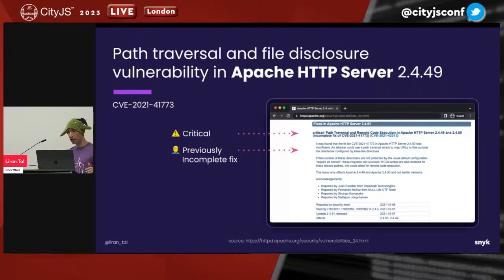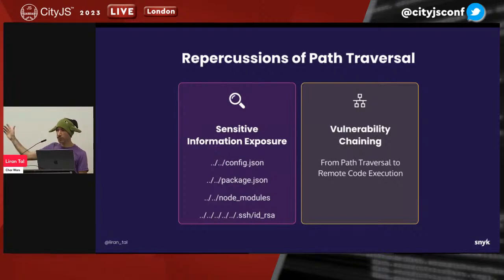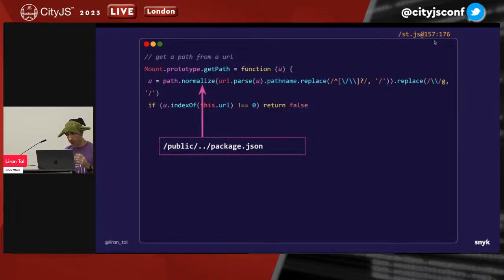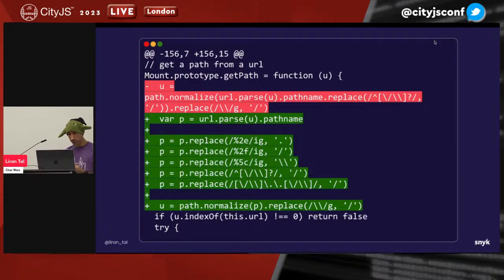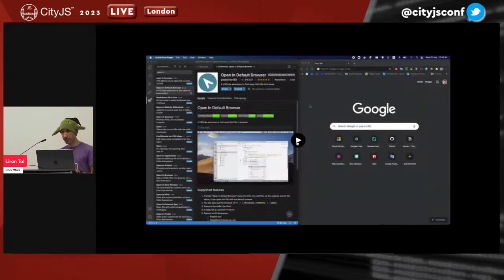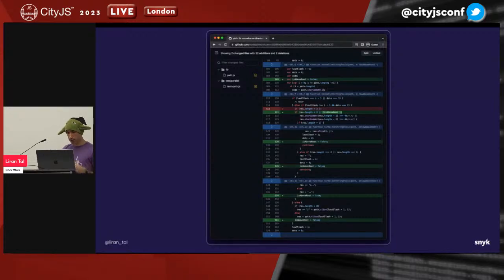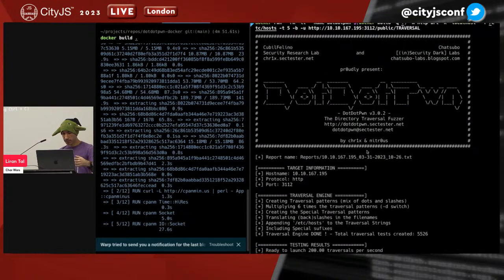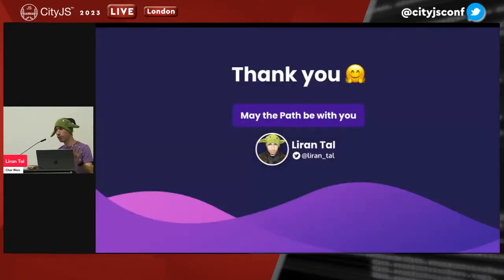Track 2 - Liran Tal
This will be a room where speakers will present their talks